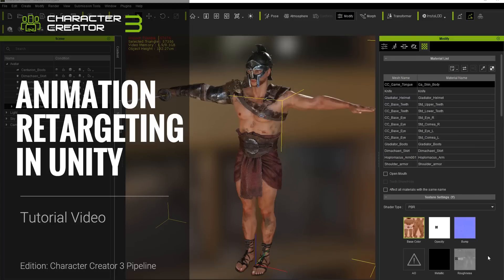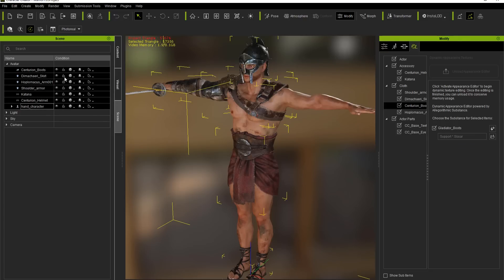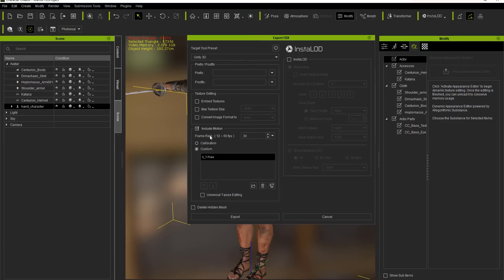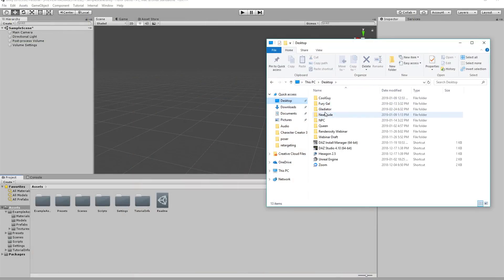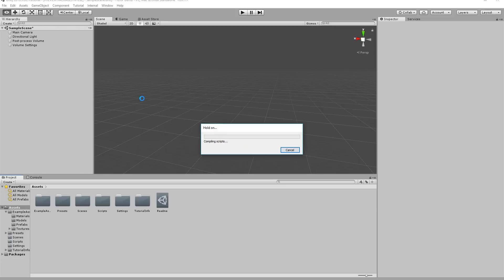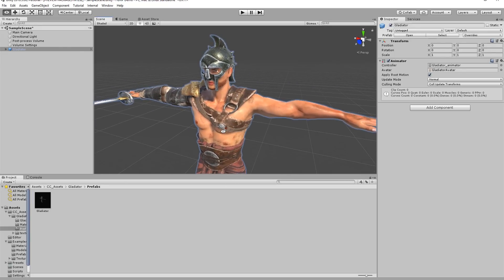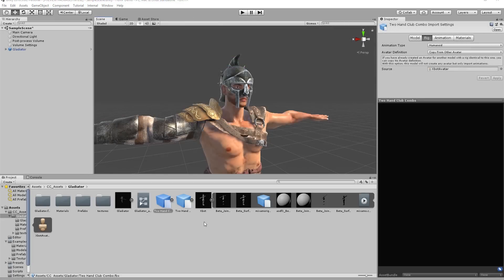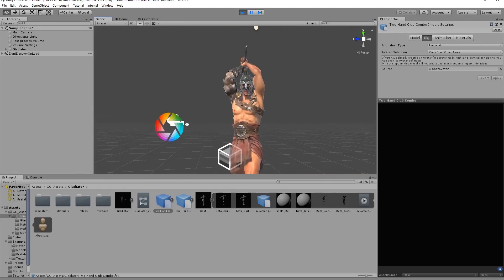Character Creator 3 Tutorial - Animation Retargeting in Unity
In this video, you'll learn how to export your character from Character Creator 3, and then import it into the Unity game engine, where you'll set it up using the auto-processing script.  From there, you'll learn how to download Mixamo motions for free, and retarget them so that they can be used on your CC3 character in Unity.

0:23 Importing CC3 Characters to a HDRP Unity Project
4:46 Importing & Retargeting Mixamo Motions

Mixamo motions used for demonstration in this video:
Two Hand Sword Combo
Two Hand Club Combo
T-Pose